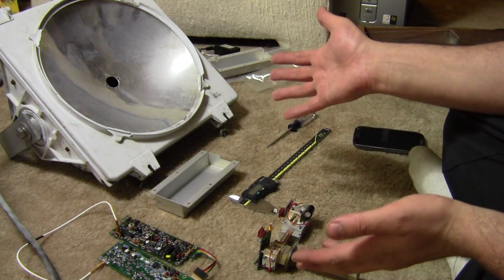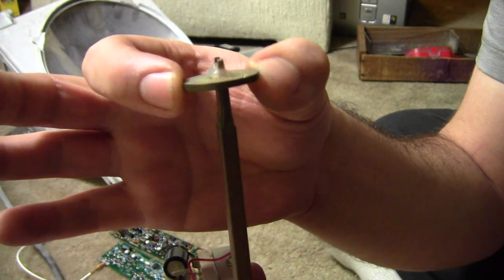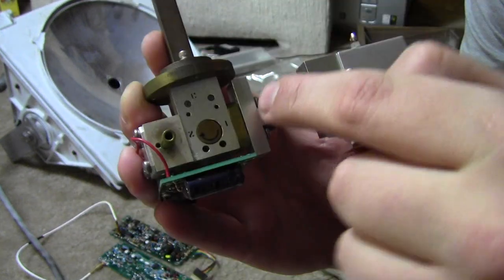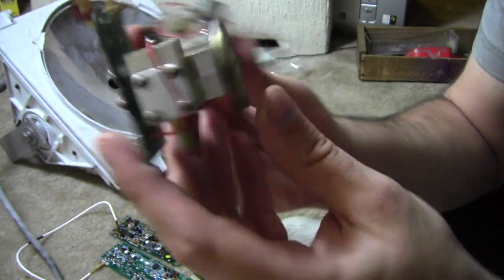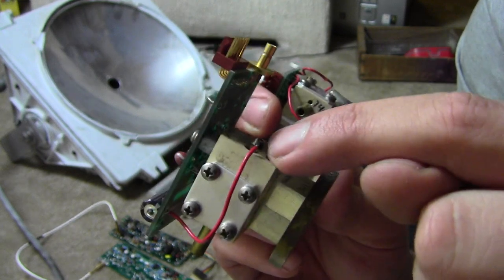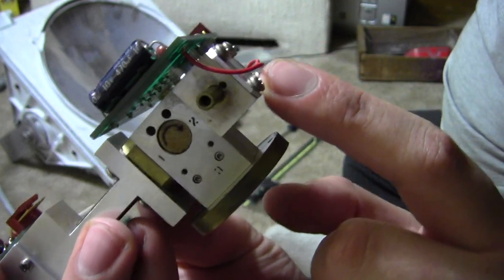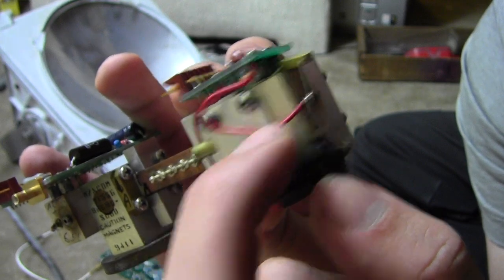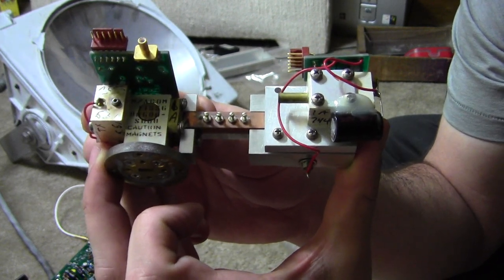Microwave Transceiver Teardown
I was gifted this random microwave transceiver, so I decided to take it apart and admire all the microwave kit in the front-end.